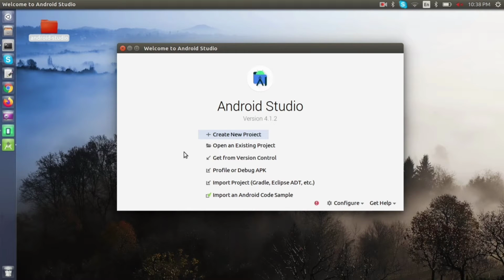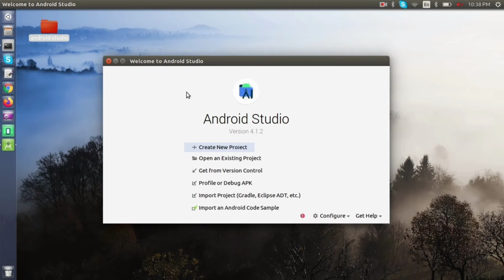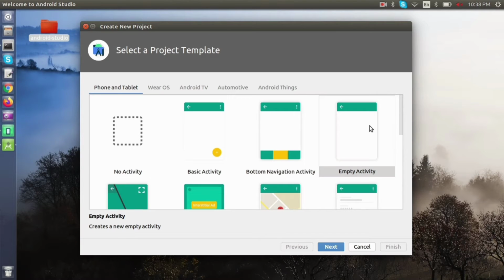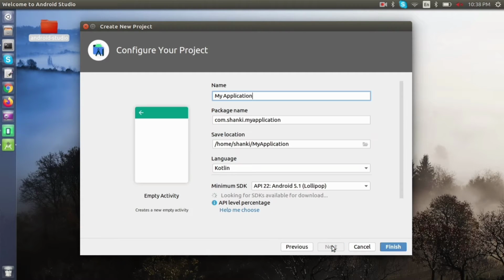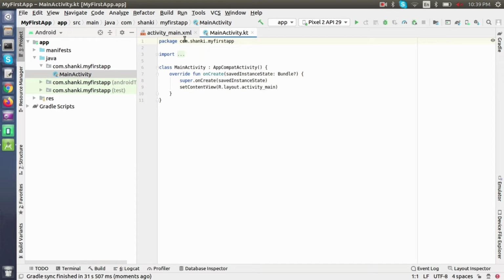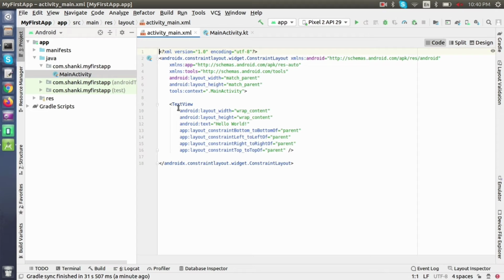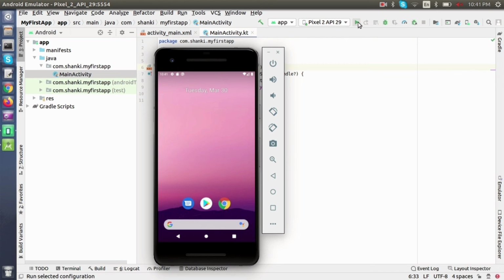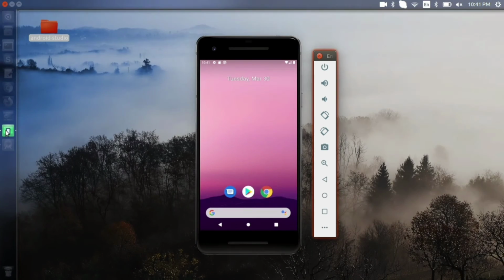Build your First Android Application in just 3 minutes!!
In this tutorial, you will learn: How to start with Android-Development.
Here you will be going to create your SIMPLEST  and FIRST Application.

Before that, you may need to set up the Android-Studio, Virtual-Device or know "How to install your test application in REAL-DEVICE", for all this, check the below link:

Note: All the development has been done in Linux, If someone wants to set it up on a different platform, then please comment.

Android-Studio version: 4.1.2, used in this video.